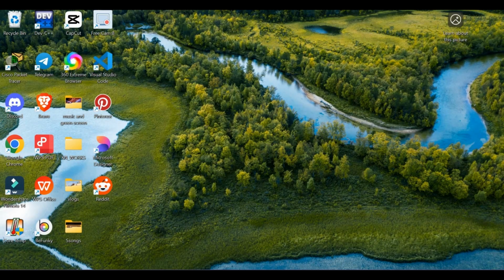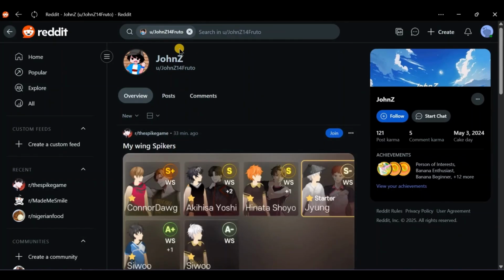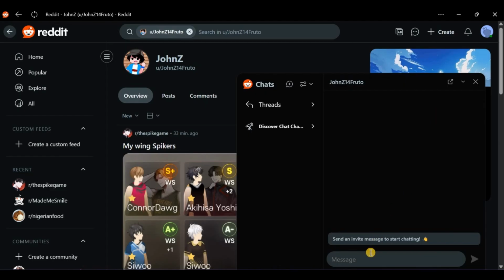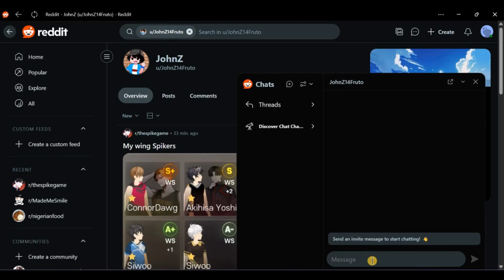How to Start Chat on Reddit 2025?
Starting a chat on Reddit is a great way to directly connect with other users and have private, real-time conversations. Whether you want to discuss a specific post or just connect with new people, Reddit’s chat feature makes it easy to message others. You can start a chat from a post, comment, or even from someone’s profile.

Enjoy a more personal Reddit experience by reaching out directly to others.